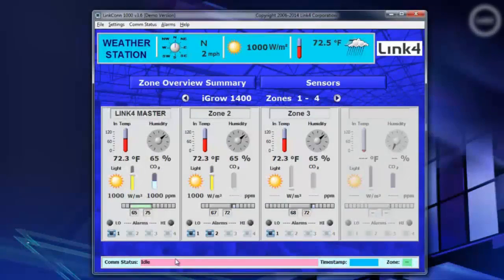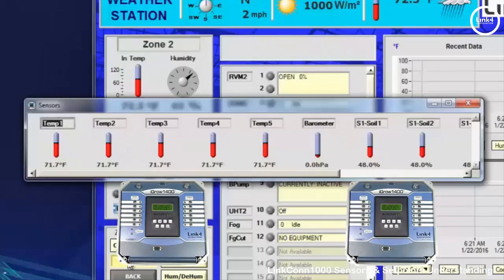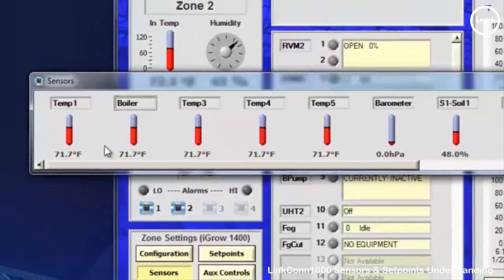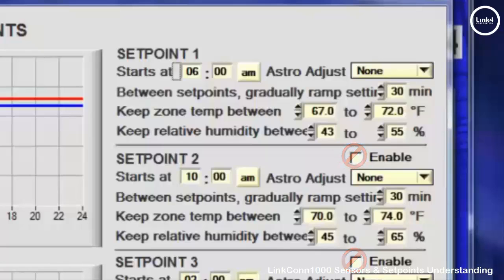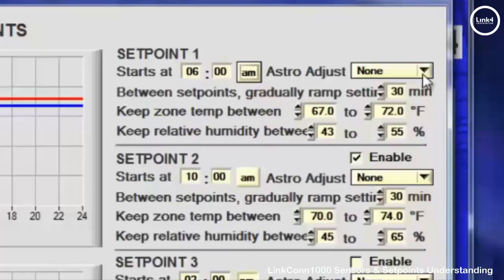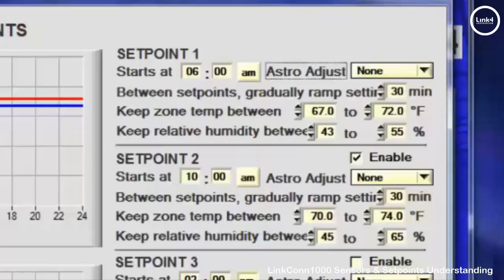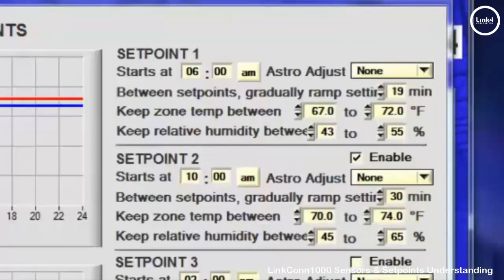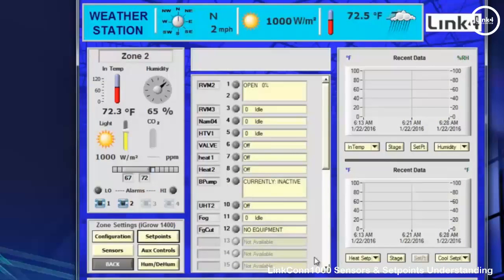Sensors & Setpoints Understanding Part 3 | LinkConn 1000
In this video: sensors & setpoints understanding part 3.
Shown: the LinkConn 1000, an older Link4 controller.

Link4 Corporation
We make growing easier.